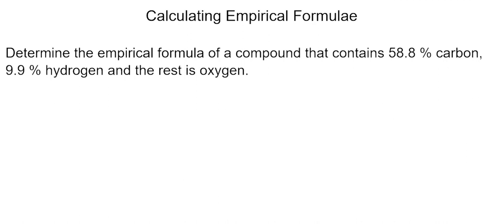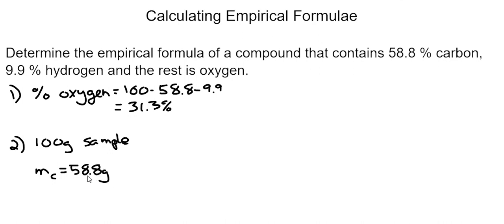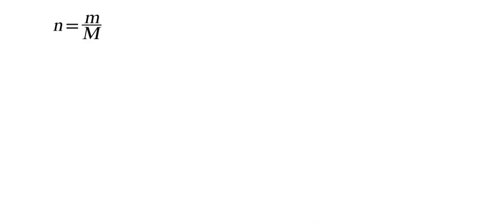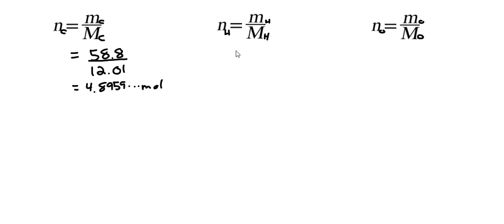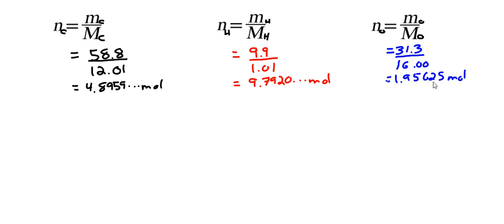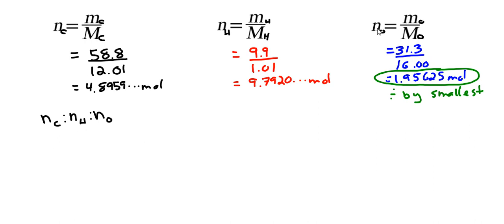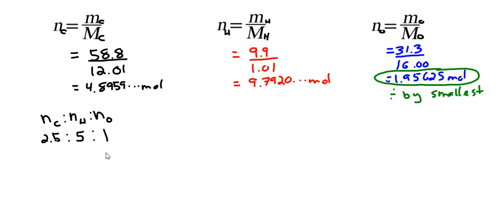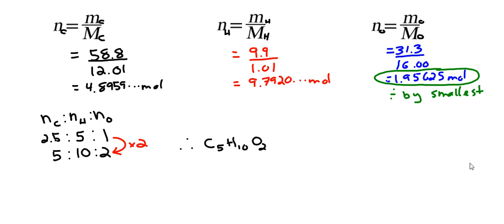How to Determine Empirical Formulae From Percentage Composition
Being able to determine an empirical formula from percentage composition data is an important skill in chemistry. In this video we work through an example of how to calculate the empirical formula from percentage composition data.